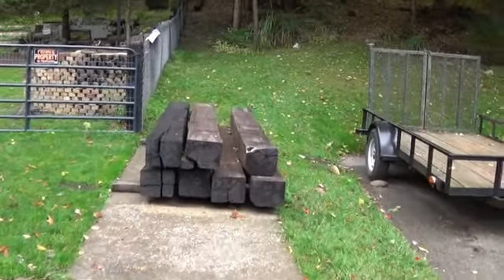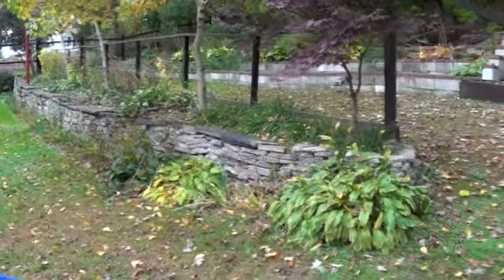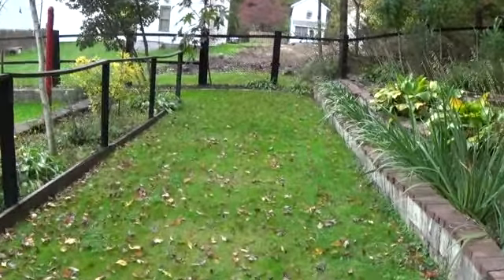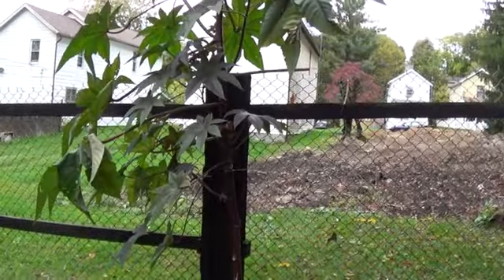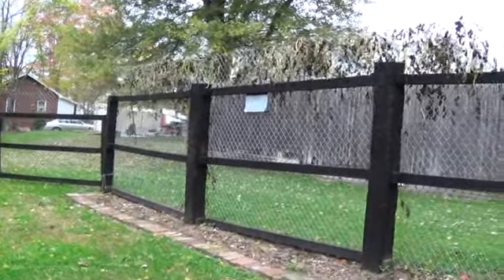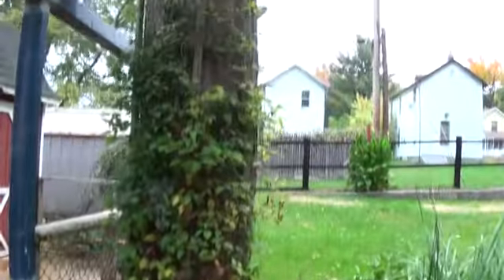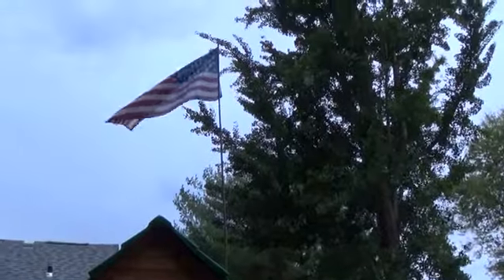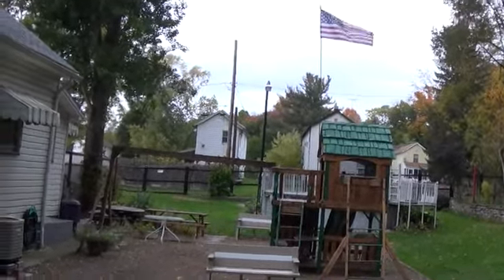Tue 14 Oct 2014_Garden Tour